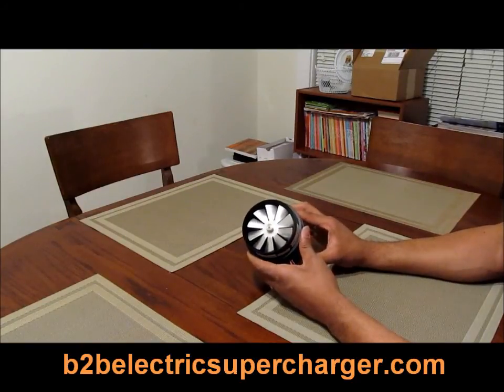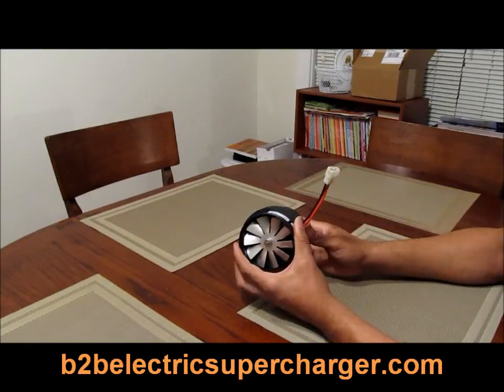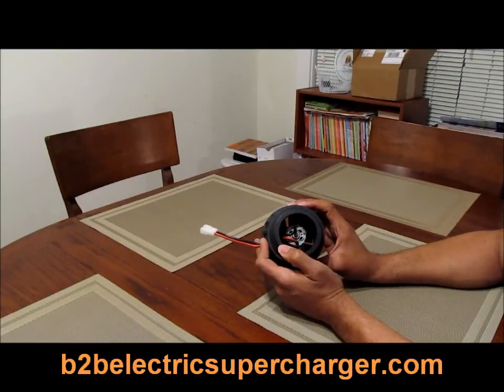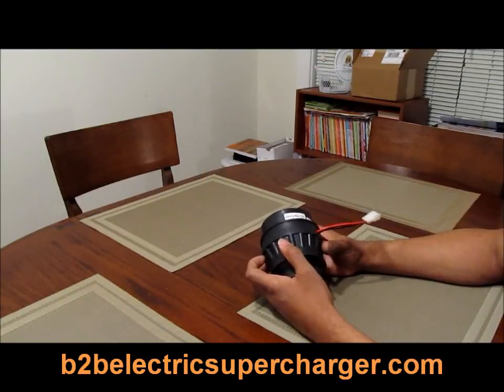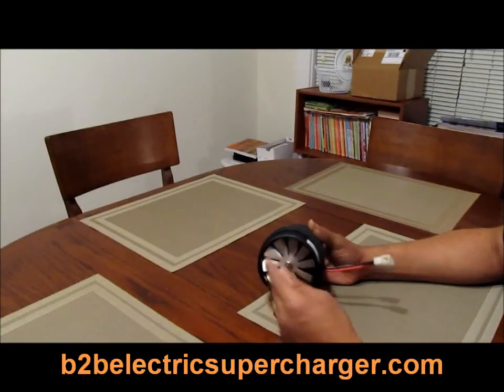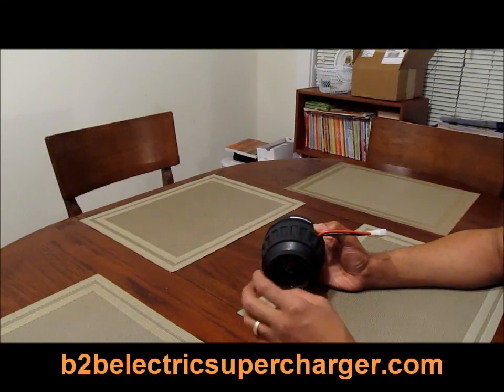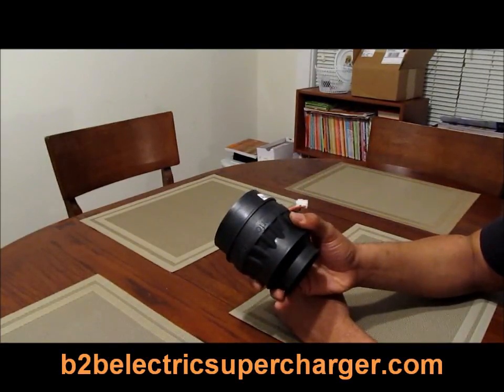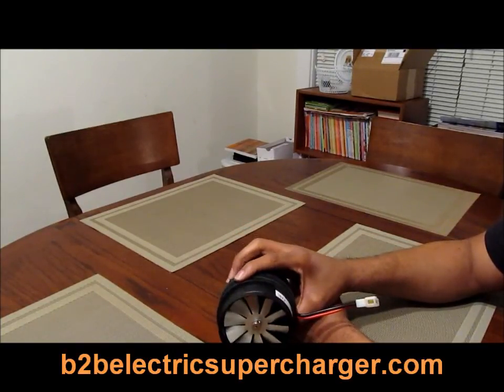Electric Supercharger Same Design Specs But Different PSI Outputs???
This electric supercharger video explain the reason why several brand axial fan type electric superchargers have the same design but different advertised pressure output.
So hopefully this video will clear up some of the misconceptions about these so called inline axial type electric superchargers.

Check out the B2B website for more information about DIY electric supercharger plans. The plans allow you to make a real electric supercharger.

Update: Currently working on the 4 to 5 psi unit. Went to the engineer the other to hash out the design. I ordered two prototypes and hopefully they will be ready soon for testing.
Mostly likely when this project is ready to move forward I will use Kickstarter.com to raise money to fund the production run.